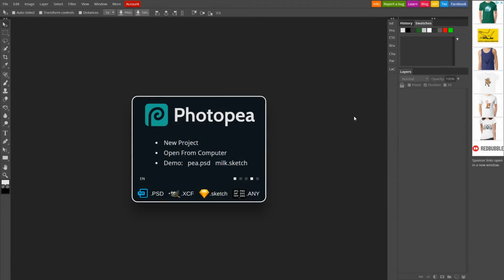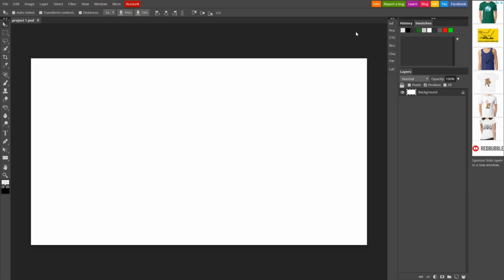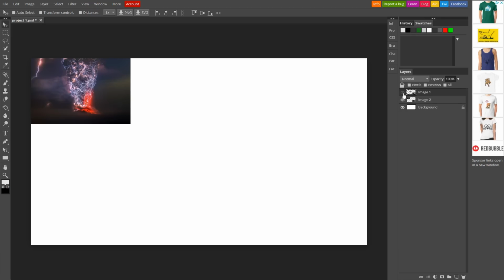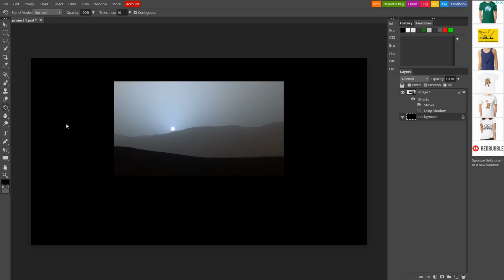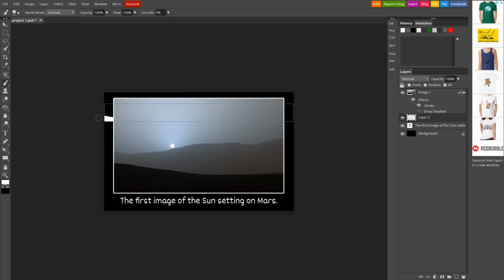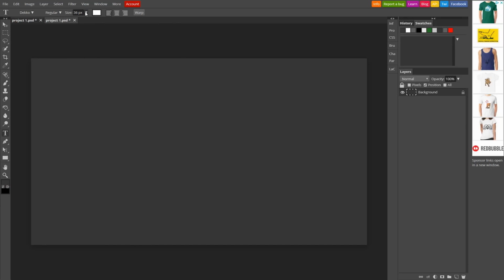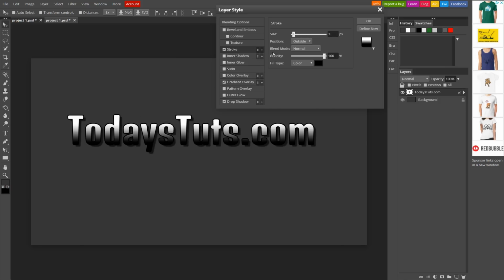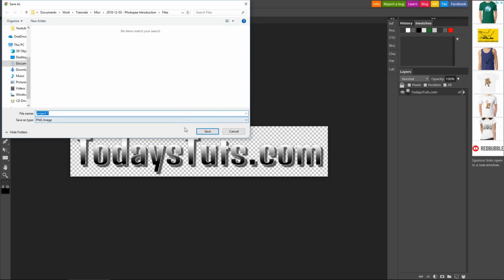Photopea for Beginners - How to Get Started Editing Photos in Photopea Tutorial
Photopea is a free image editor that you can use online, from your browser window. It is a great alternative to Photoshop, and can be used for image editing, making logos, game art and more.

In this video, we'll cover the basics of how to use Photopea. I'll show you how easy it is to get started editing photos in Photopea.